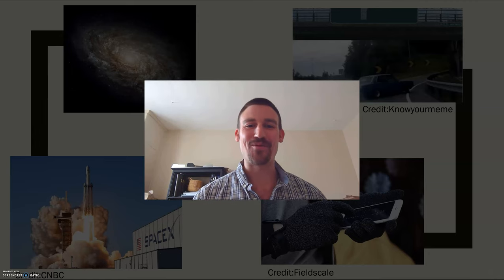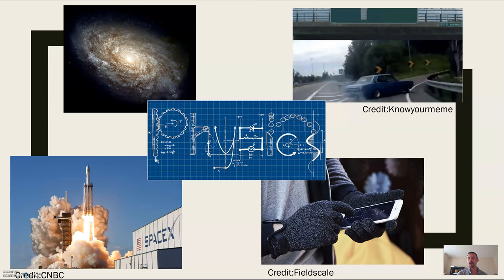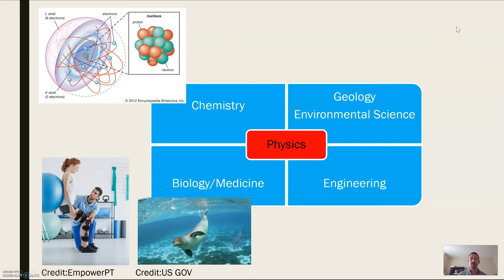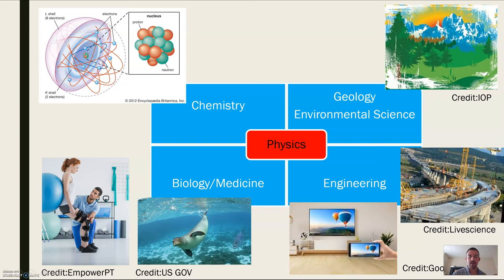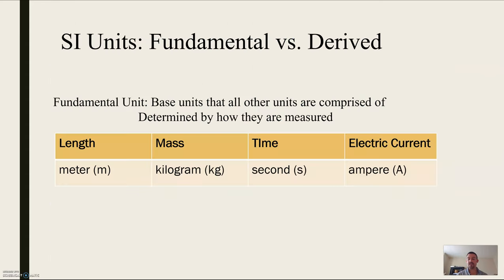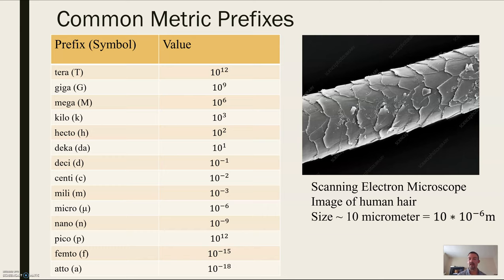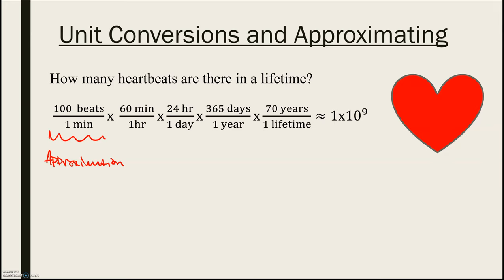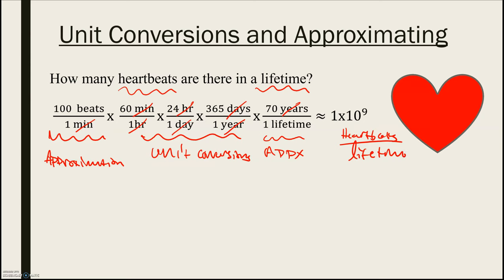0.1 Introduction to Module 0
Module 0 Introduction Video